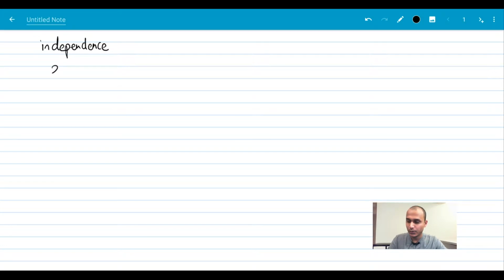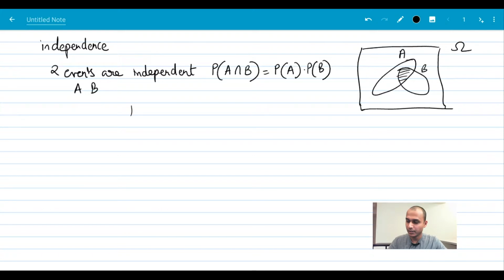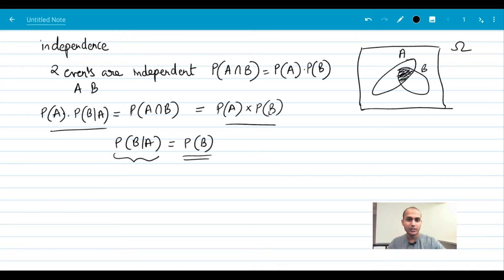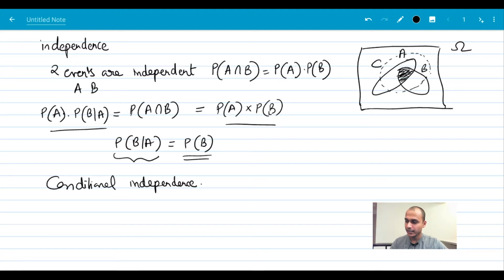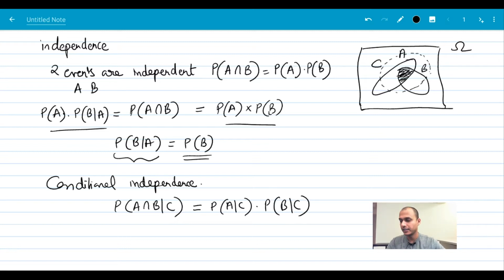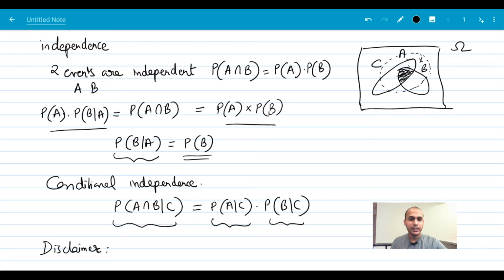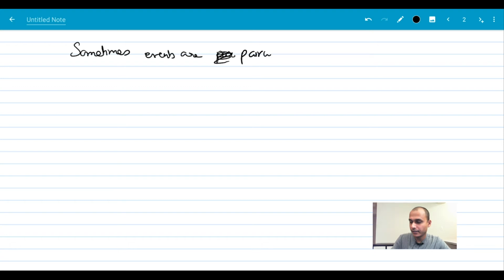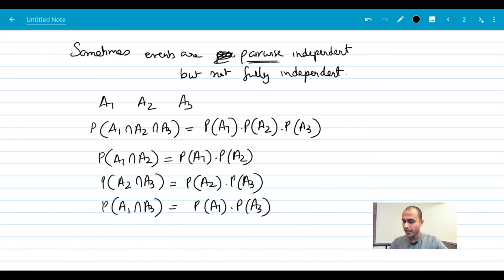Probability for Analytics 05 Independence